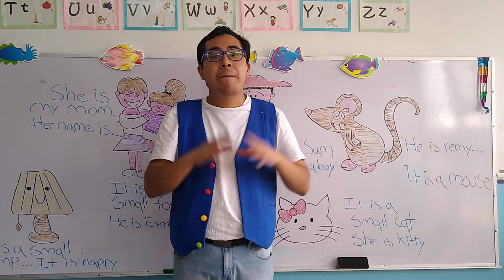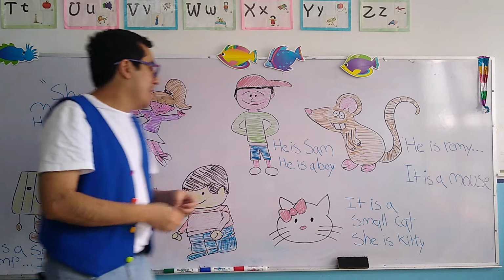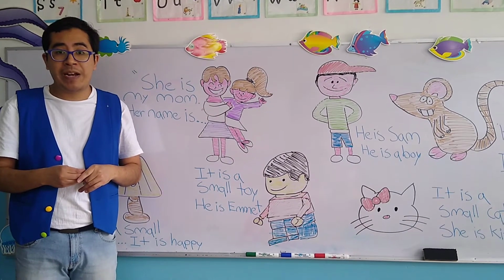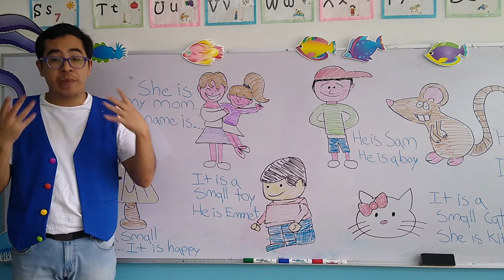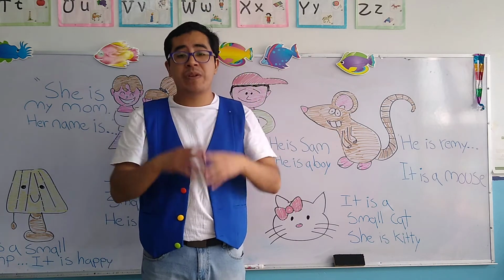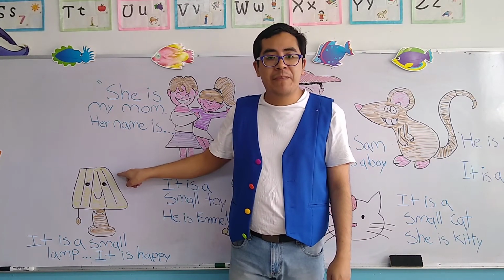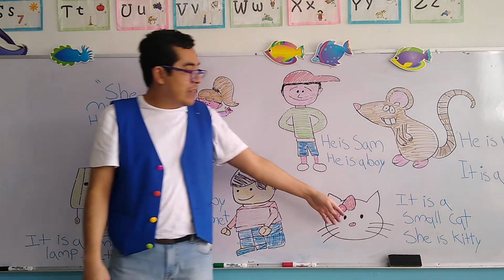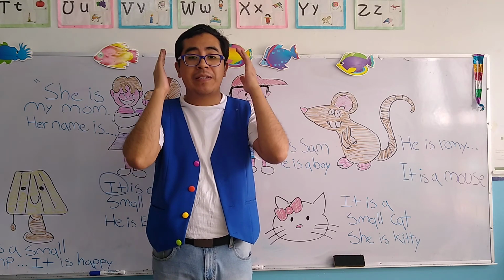Lunes 09 de Mayo del 2022. "Jardín de Niños Winnky".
Grupo: P.P
Sentences